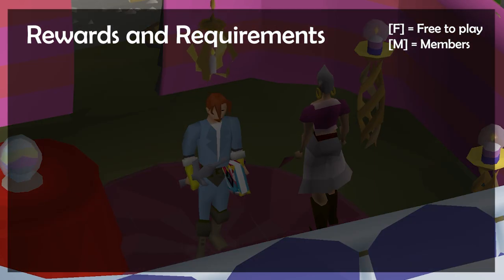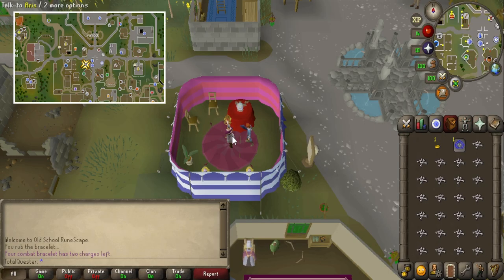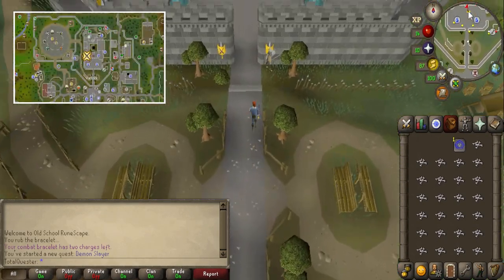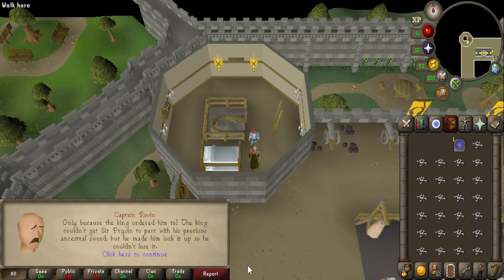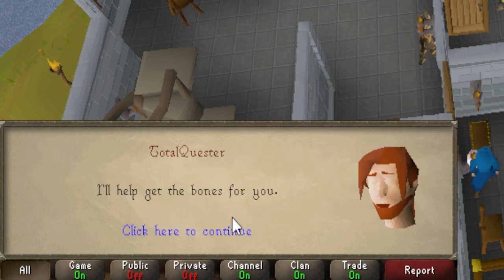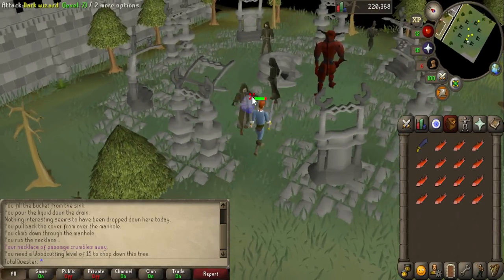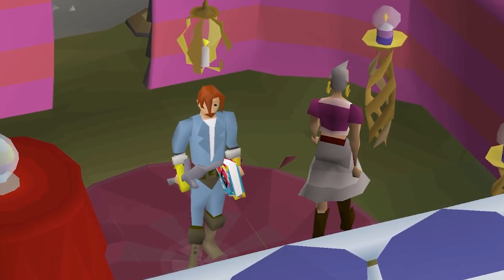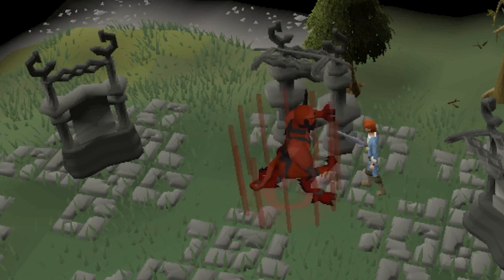Demon Slayer Quest | OSRS Quick And Easy Guide [2023]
A quick guide to The Demon Slayer Quest in OSRS [Old School RuneScape], including step-by-step instructions to help you progress through the quest as effortlessly as possible, because we love that.

Main Rewards:
- Silverlight
- 3 Quest Points

Requirements:

Quests:
- None

Skills:
- None
- 15 Combat Recommended

Items:
- 1 Coin
- 25 x Unnoted Bones

Recommended Items:

Chapters
0:00 Rewards And Requirements
0:48 Quest Guide
4:40 Storyline Recap